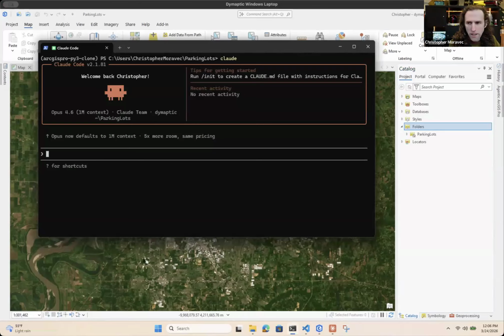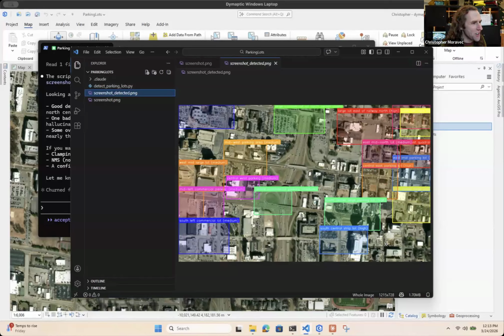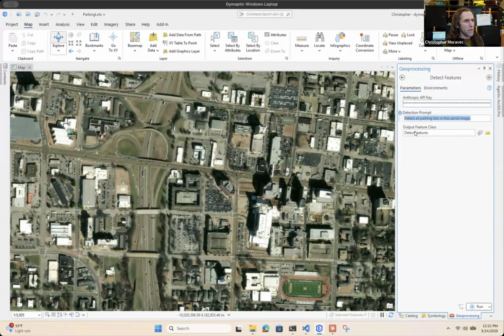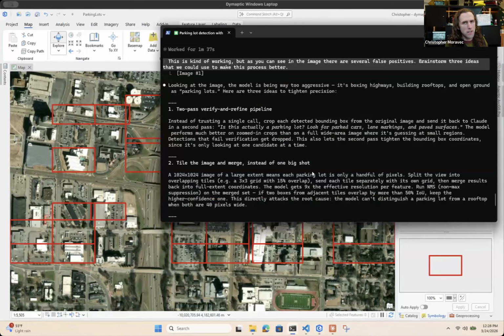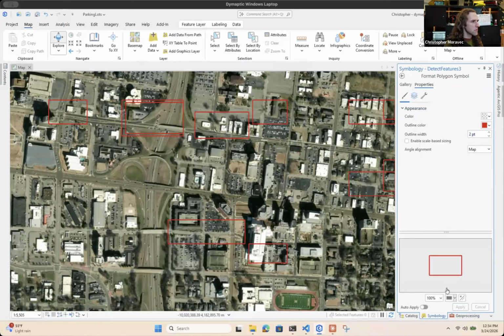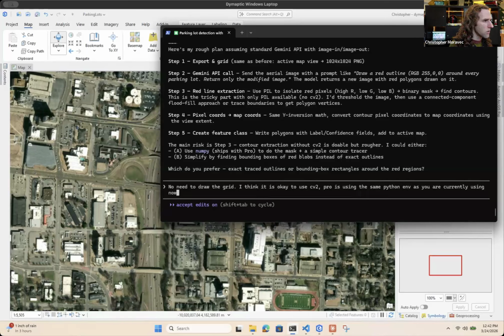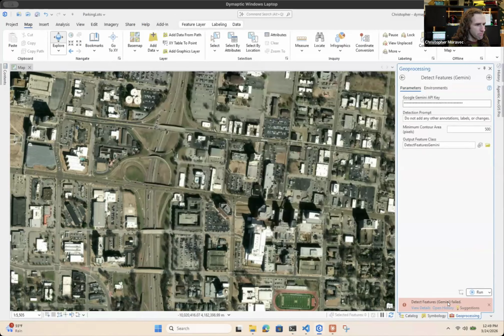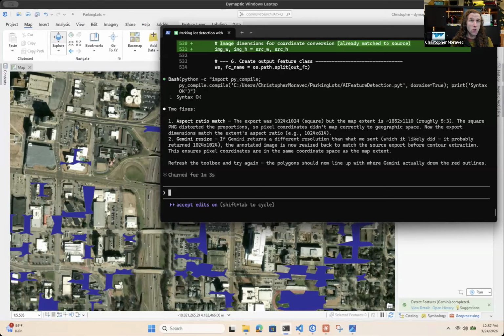MAGIC Webinar: Live Demonstration of Custom AI Tools for Aerial Imagery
The AI revolution is upon us, and as GIS professionals we need to consider adopting some of the available tools to enhance our productivity, our resumes, and perhaps our relevance. This webinar features dymaptic CTO Christopher Moravec demonstrating how to use AI-powered coding agents like Claude Code to create feature extraction tools for ArcGIS Pro without knowing how to write code. Tools created in this manner can extract features from aerial imagery in real-time, replacing traditional, complex GIS workflows with fast, AI-driven approaches. Our goal for this demo was to build a tool that could extract a vector feature class of parking lots from aerial imagery of Midtown Memphis, since no pretrained model like this is currently available in ArcGIS Living Atlas. Spoiler Alert: It turns out that parking lots are quite difficult for AI models to distinguish from other impervious surfaces like roadways and rooftops. Nevertheless, Christopher demonstrated the iterative process of prompting the coding agent to quickly create a tool that runs in ArcGIS Pro and then modify the tool to improve the results.

Christopher Moravec is an expert problem-solver and technology innovator who specializes in turning complex challenges into elegant solutions. As the CTO and founder of dymaptic, an Esri Gold Partner, he combines his passion for building software with his expertise in GIS and AI technologies. Known for his creative approach to engineering challenges—from developing enterprise mapping solutions to creating whimsical inventions like candy-dispensing robots—Christopher brings both technical precision and innovative thinking to every project he undertakes.